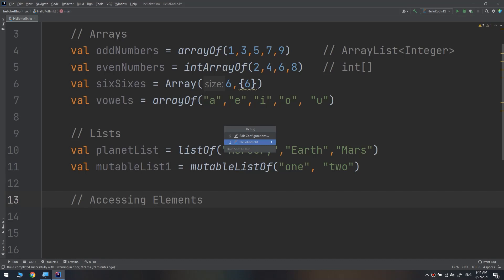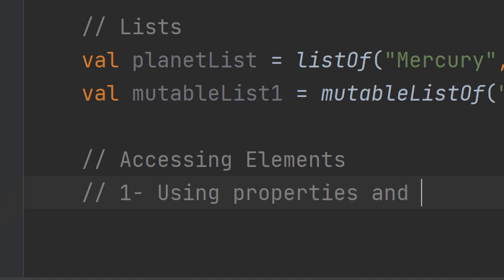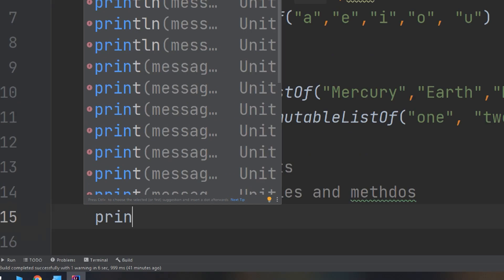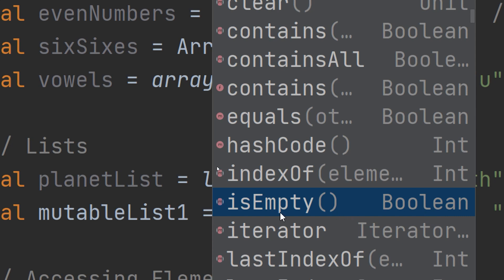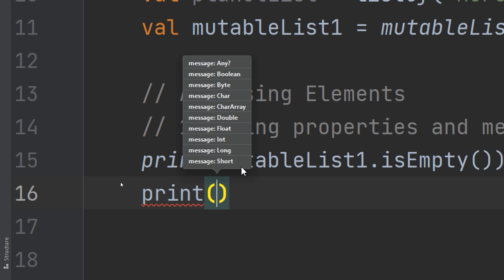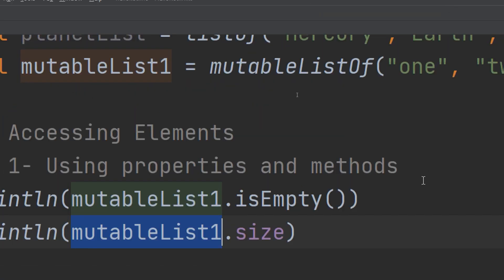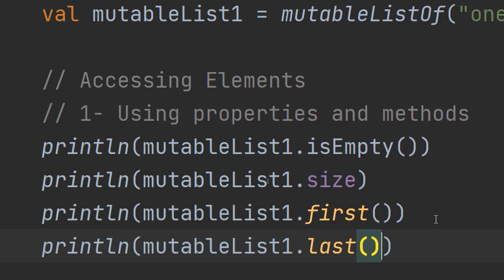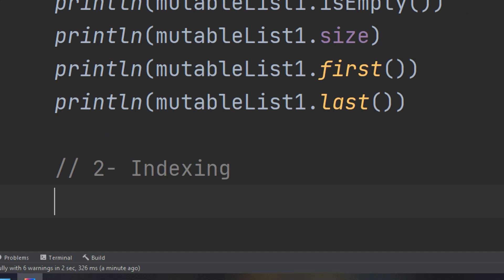The Complete Kotlin Course #42 - Accessing Elements - Kotlin Tutorials for Beginners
This video will learn about lists in Kotlin. Kotlin is a general purpose, open source, statically typed “pragmatic” programming language. It is used for many things, including Android development.

TAGS
learn kotlin
kotlin
kotlin tutorial
kotlin course
kotlin programming
kotlin android
android kotlin